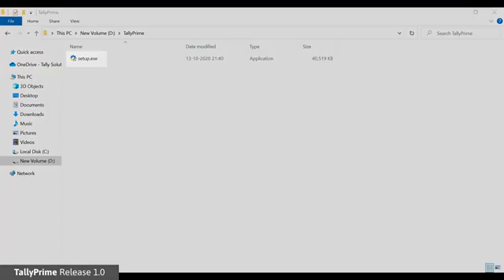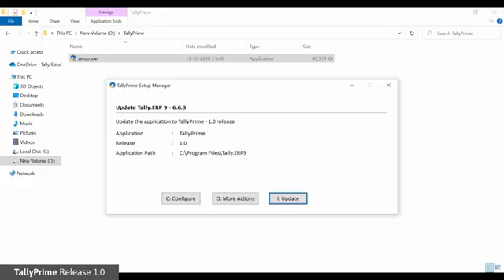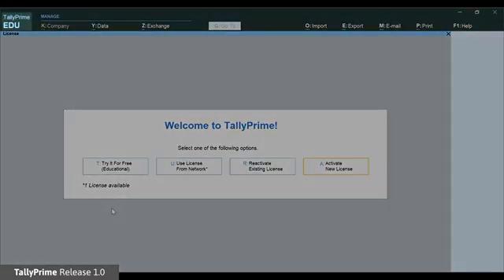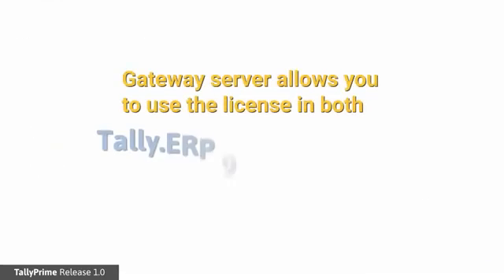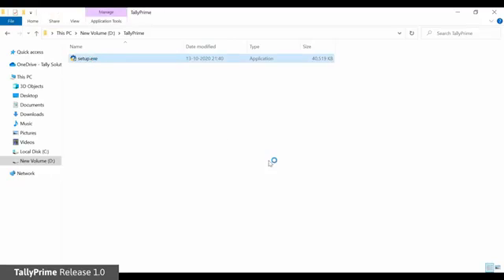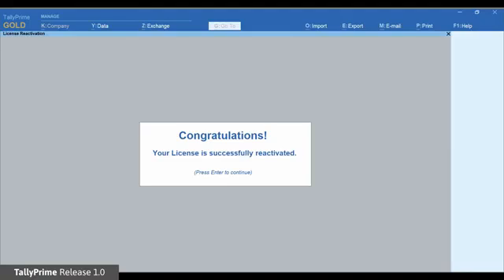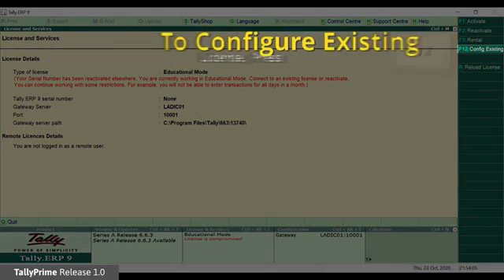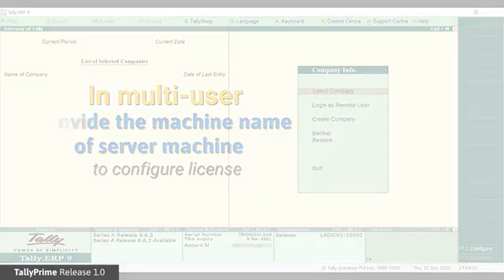How to Use existing license of tally.erp 9 & prime Simanteniously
Use your existing tally erp 9 license in tally prime and migrate data